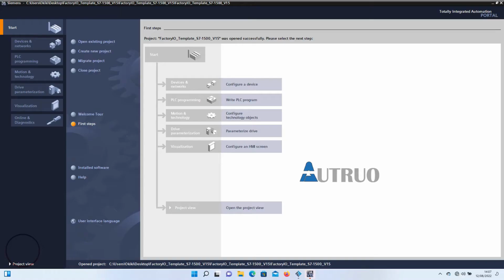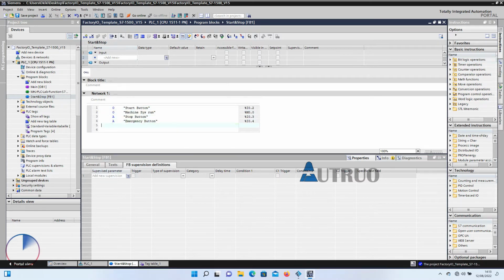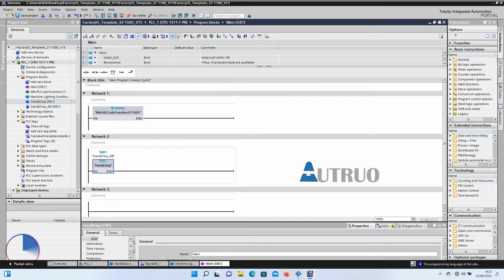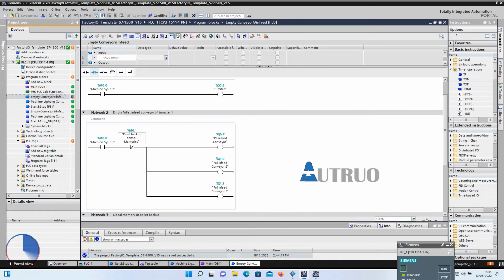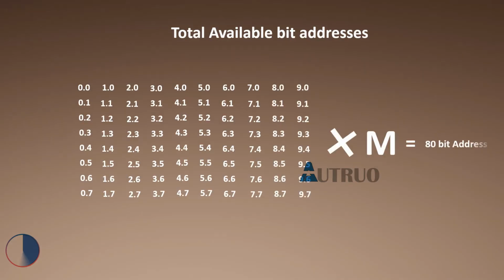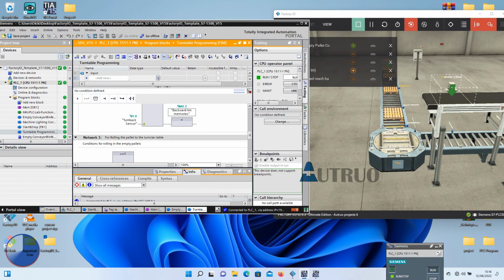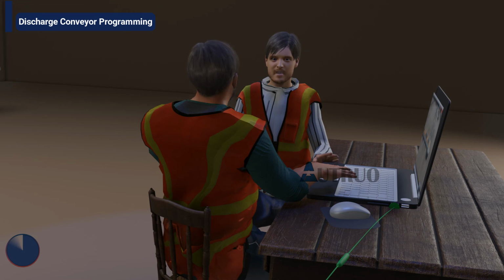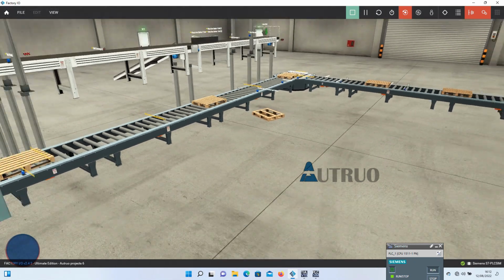Palletizer & Conveyor machine design part 2 (simulations using Factory IO & tia portal)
the last time we started off by setting up a stimulating environment.
these machines are conveyor and palleting machines respectively. finally,
we ended off with the placement of sensoring device as per the program requirement. in this series, we will be writing some sets of programs to control this machine in synchronization using the IEC-approved programming languages, stay tuned.
now, I will be opening my programming software. and in this case, we are using the tia portal application.again, there is need for us to add additional input and output modules. now, we want to implement some added features that will make some indicators lamp to blink at intervals. you know those lamps that blink on some factory workstations when there are issues with the process.  so I will click my CPU here and I will click system and clock memory. will enable the use of a clock memory byte. after enabling. i will change our bit from 0 to 10.

Timecodes
0:00 - Recap
1:50 - Stack Light Blinking
3:45 - Start & Stop Programming Using STL
7:50 - Machine Lighting Programming ladder diagram
10:09 - Conveyor Programming using ladder diagram
17:00 - Turnstar table programming using FBD
20:00 - Discharge Conveyor using FBD
20:23 -Upcoming series
20:36 - End